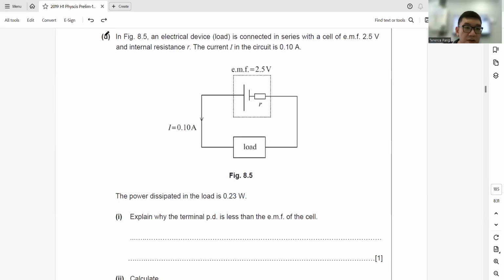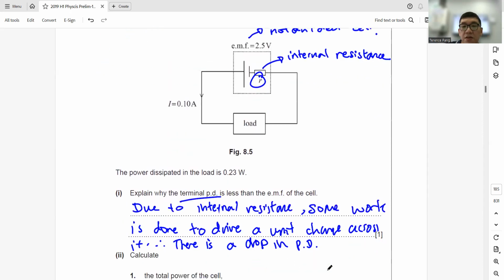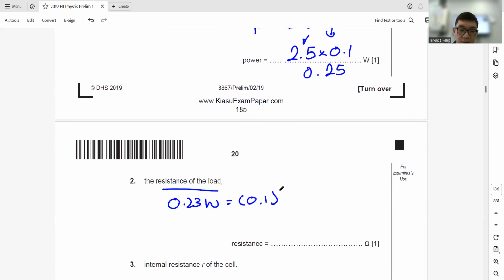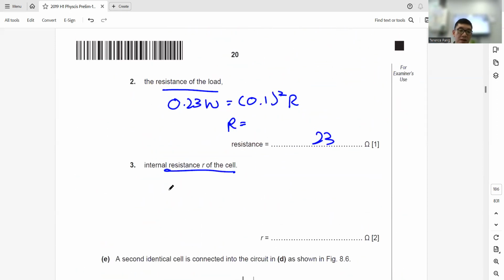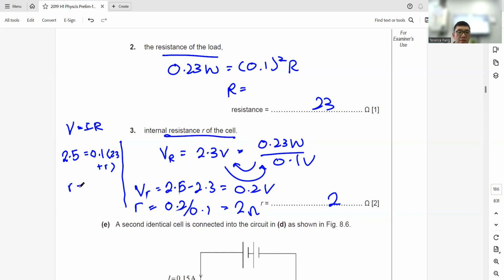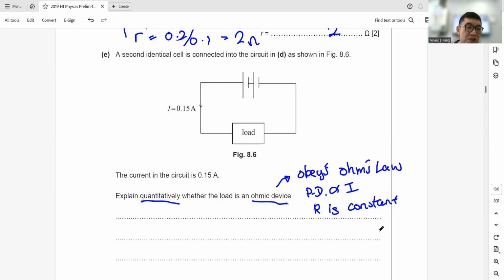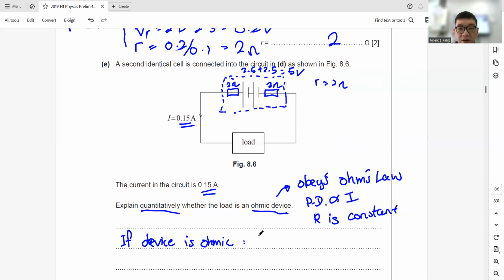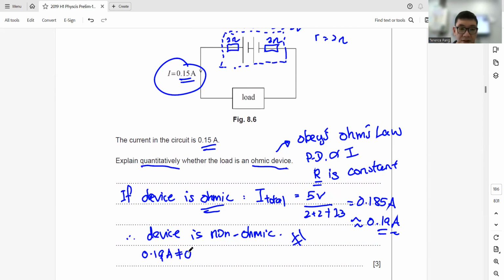A Level Physics - Analysing Circuits with Internal Resistance and Considering Terminal PD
Ideal cells are easy to work with when it comes to analysing circuits. But introducing internal resistance, your working would require a few extra steps to derive the answer. Watch the video to find out more.

Aspire Thinking is a leading tuition centre located in Bishan, Singapore, that has been teaching students since 2018. Located near the Singapore Scouts Building, our students come from different schools within the area, including Kuo Chuan Presbyterian, Guang Yang, Beatty, De Yi, Raffles Institution, Catholic High, Eunoia Junior College and more.

We specialise in Physics, Chemistry, and Mathematics tuition for primary, secondary and junior college students. Our tutors are able to teach all levels - Normal Academic, Express and Integrated Programme (IP) for Secondary students and H2 (Physics) for JC students.

Unique Features:
- Small Class Size
- Exam-centric lessons
- Experienced Tutors